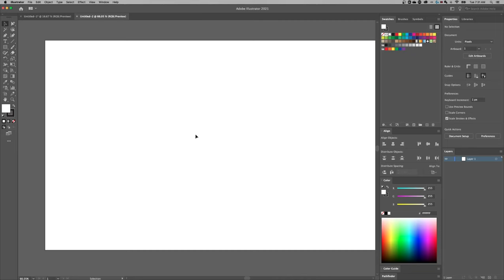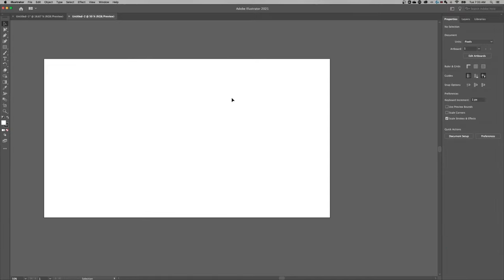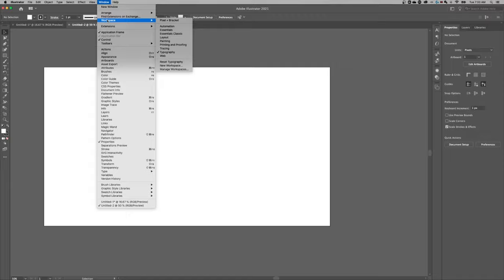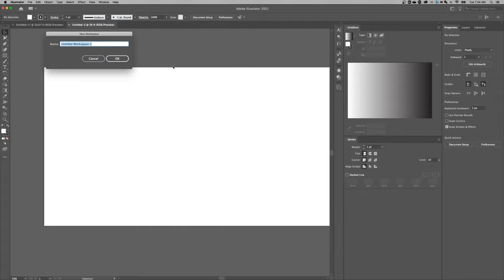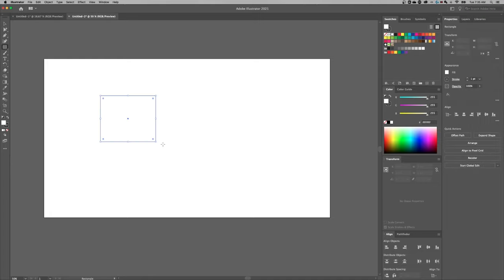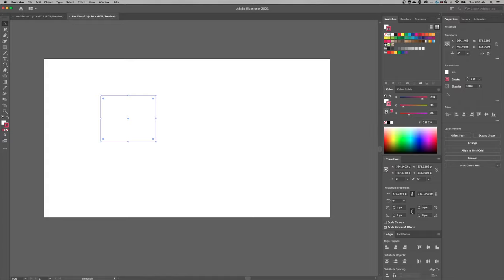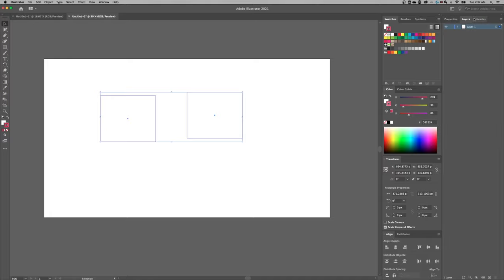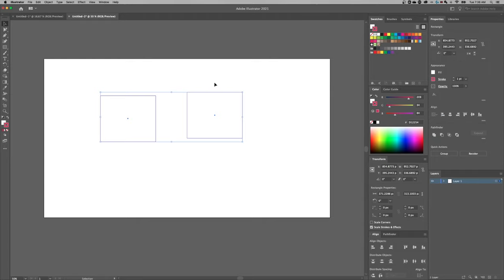Illustrator Workspace Setup & Tutorial for Beginners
Learn how to create and manage your workspace in this beginner Illustrator tutorial! Your Illustrator workspace setup can save you time and make you a more efficient graphic designer.

Download project files and other resources from the Pixel & Bracket Vault on my

I love using StreamYard for my livestreams, video recording, and podcasts with guests. You can try it for free and get $10 off when you sign up with my

My two favorite YouTube browser plugins and keyword research tools are VidIQ and TubeBuddy I use each and HIGHLY recommend them if you want to grow a successful YouTube channel! (btw just pick one, having both is probably overkill... 😅)